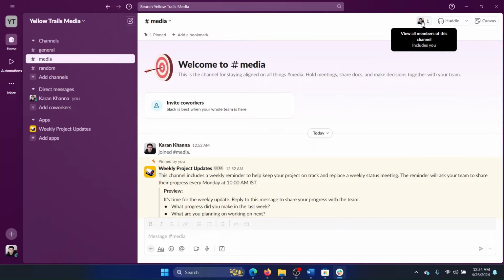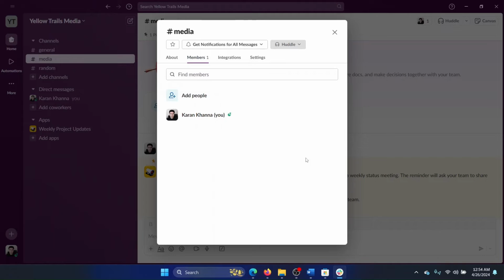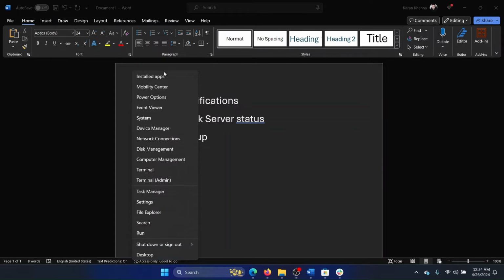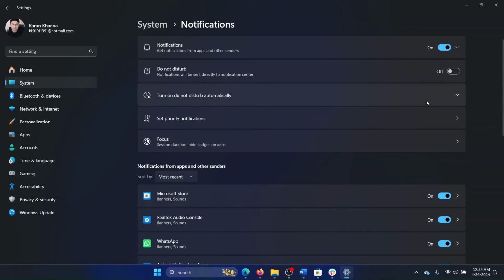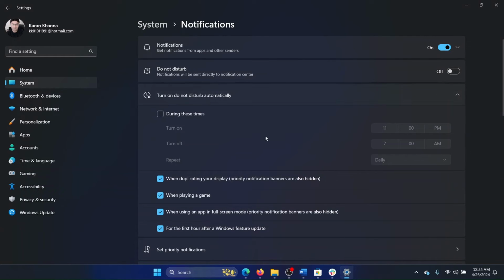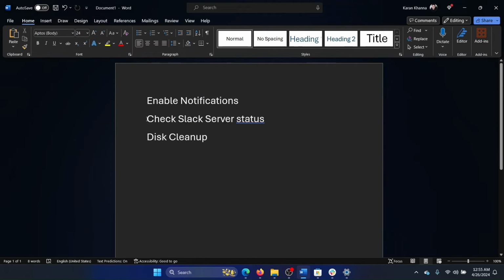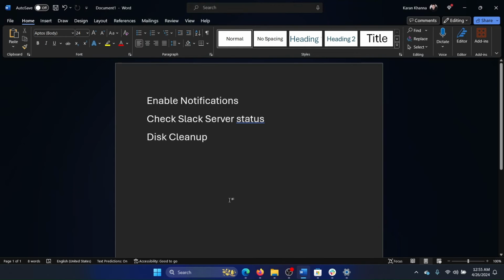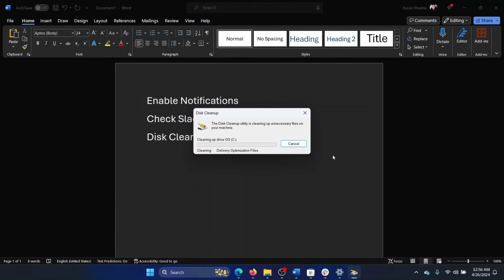How to Fix Slack Notifications Not Working in Windows 11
If you wish to fix the issue of Slack Notifications Not Working in Windows 11, then please watch this video for the resolutions.